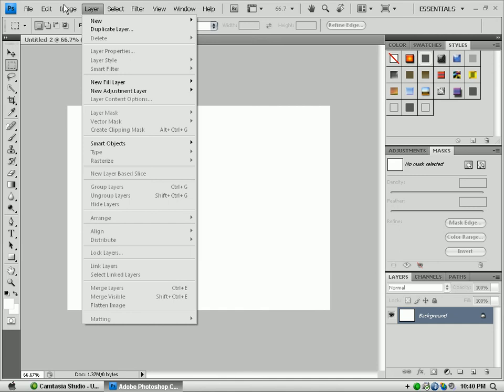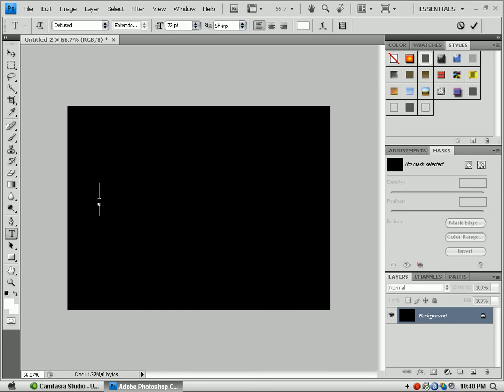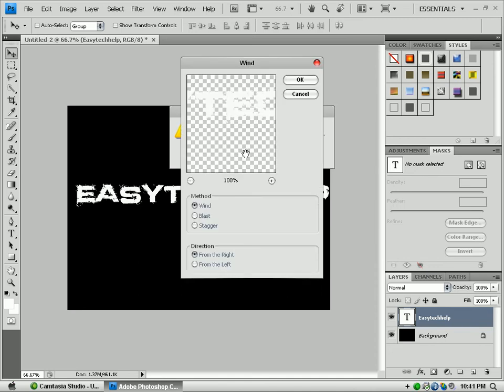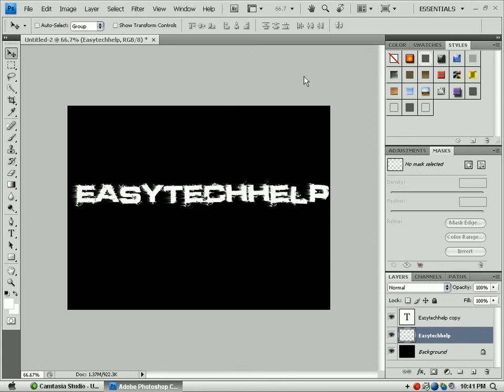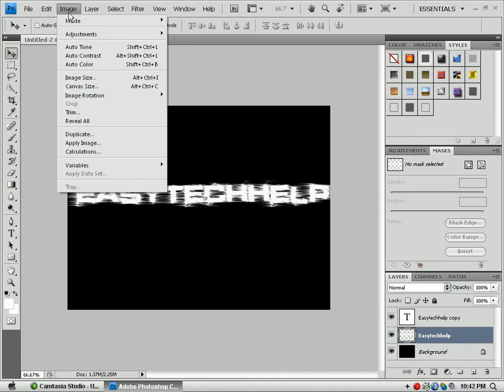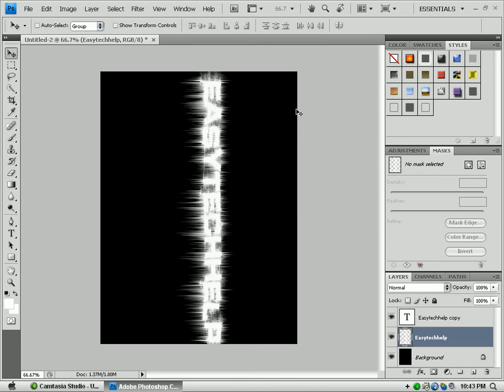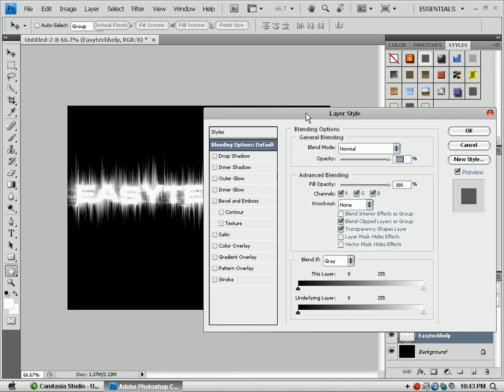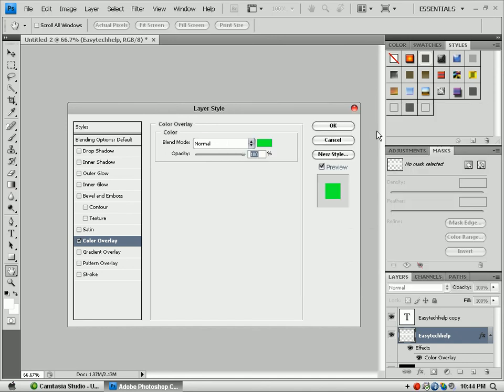How to Make A Awesome Electric Text Effect in Photoshop CS4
This is a apretty simp;e way to make a cool electric effect in adobe photoshopcs4.Its no really hard once you get the hang of it you with know how to do it by heart.So watch this in Hd and thanks for watching plz rate,sub,comment!

Take out any spaces.